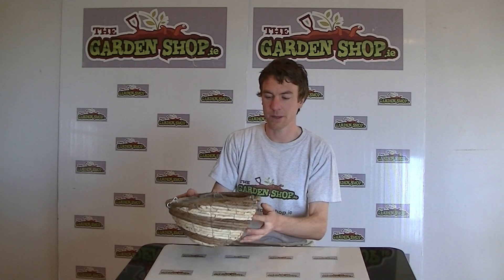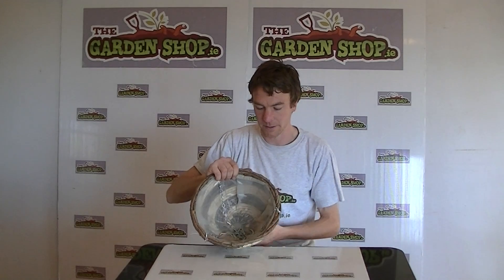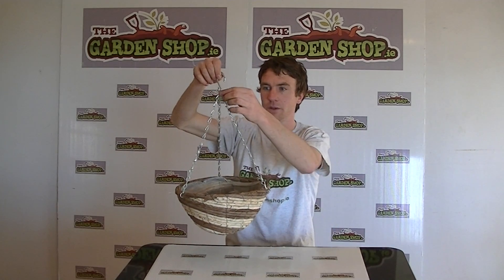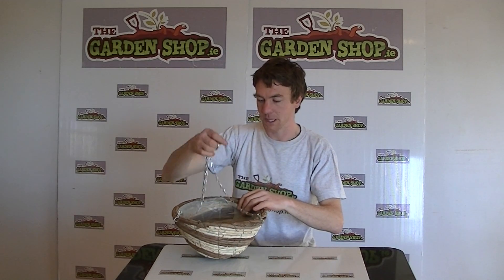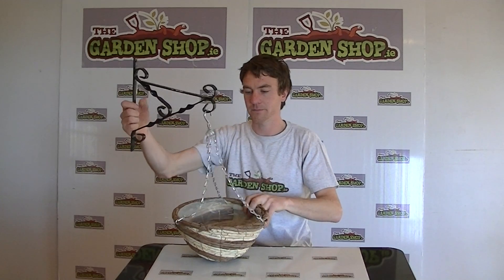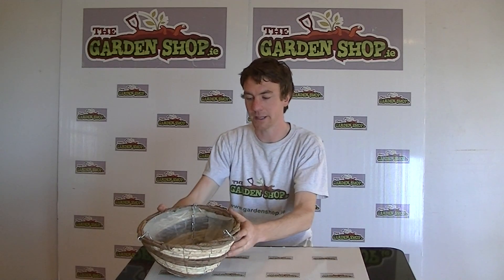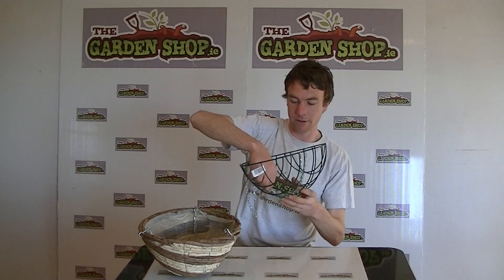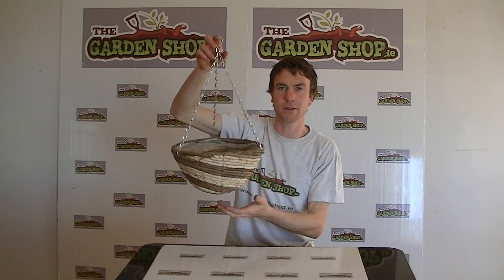Two Tone 12 Inch Hanging Basket